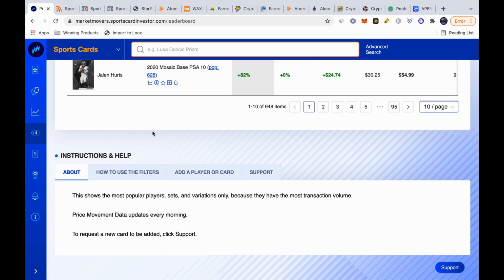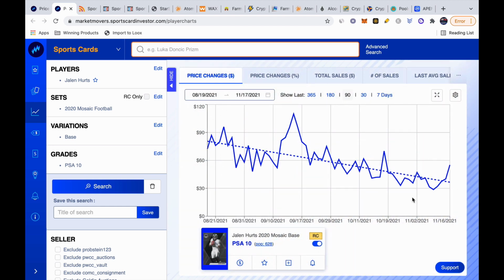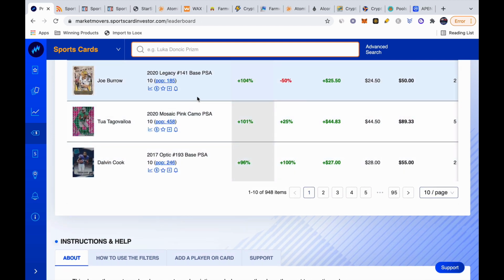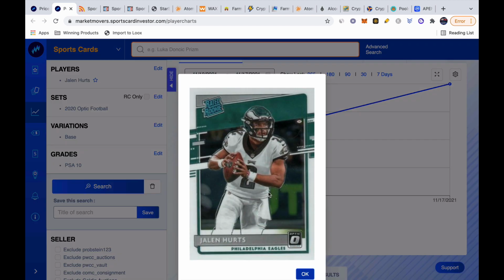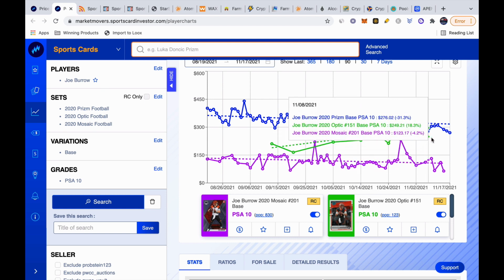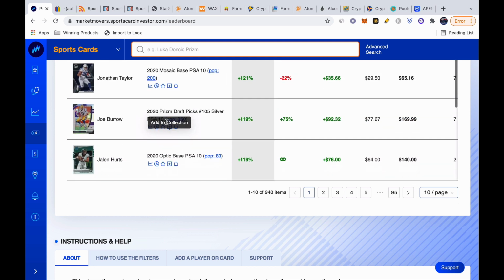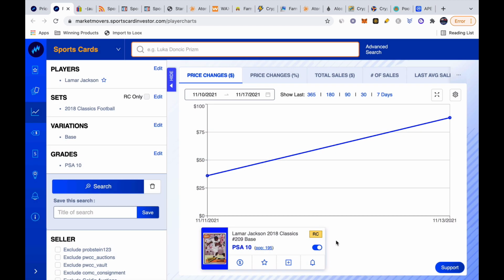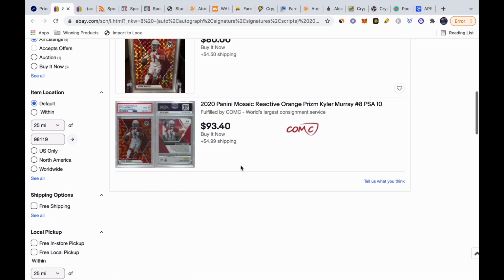Top 10 Football Cards GOING UP! - Sports Card Investing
📈 Ebay Links

2020 Mosaic Kyler Murray Reactive Orange PSA 10
Target $80

2020 Optic Joe Burrow Rookie PSA 10
Target $275